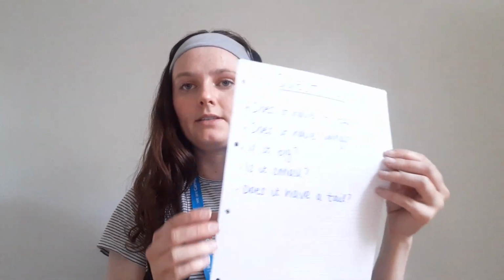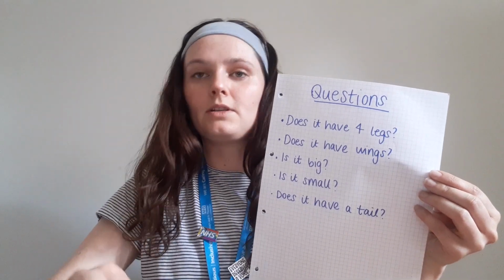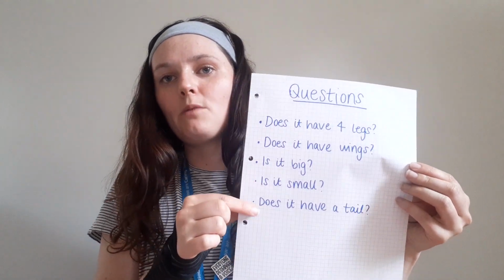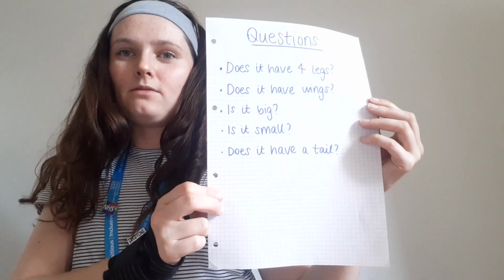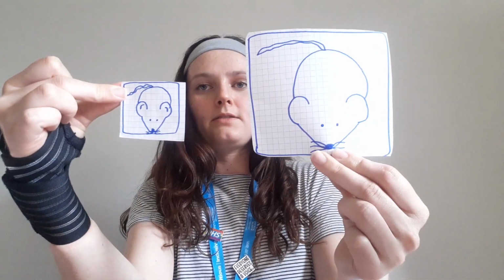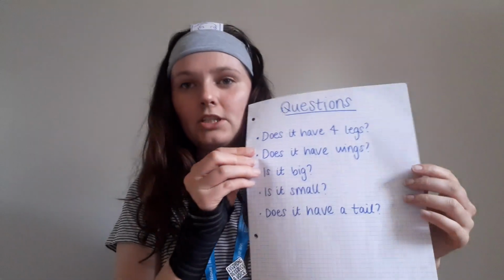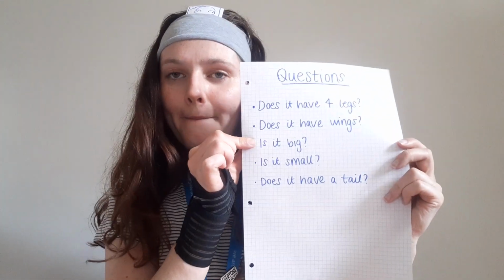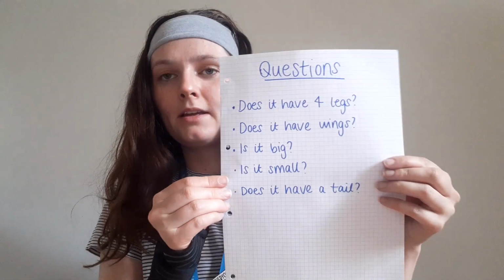School talk - active listening games